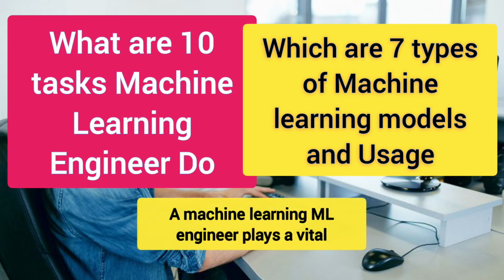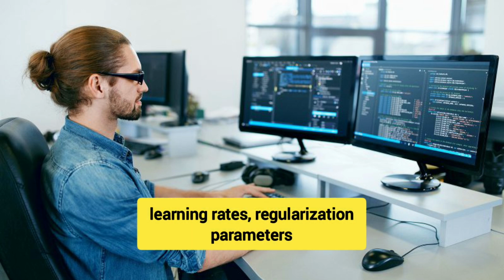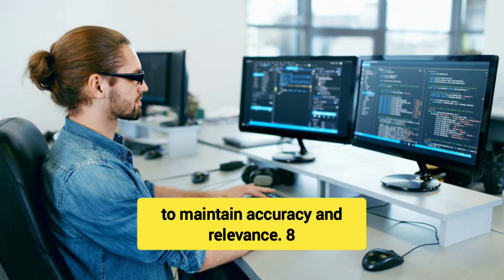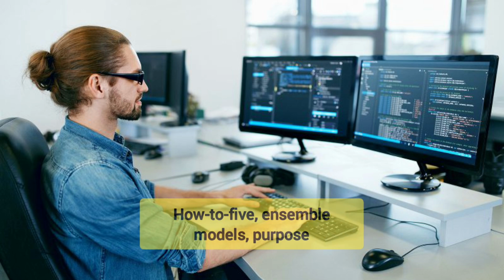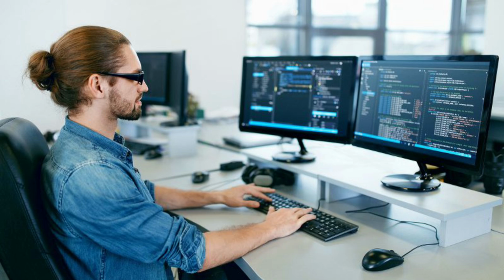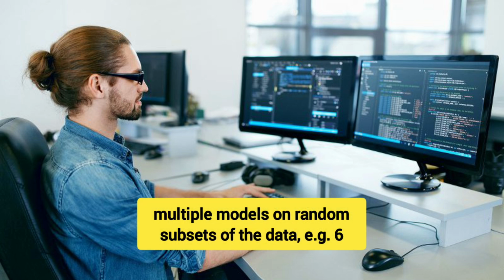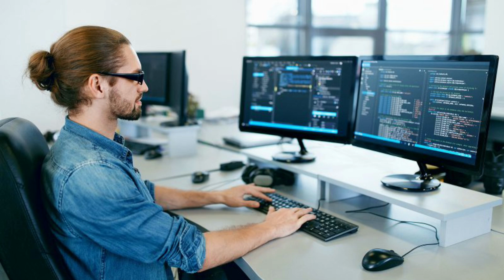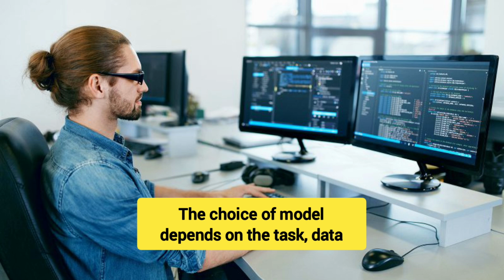Top 10 Task Machine learning engineers Do and 7 Machine Learning Models and Their usage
A Machine Learning (ML) Engineer plays a vital role in designing, implementing, and optimizing machine learning models. Here are the top 10 tasks they typically perform:

1. Data Collection and Preprocessing

Gathering and preparing large datasets for training machine learning models.

Handling missing data, outliers, and performing data normalization and transformation to ensure model accuracy.

2. Model Development

Designing, building, and training machine learning models using algorithms like regression, decision trees, clustering, deep learning, etc.

Selecting the right model architecture based on the problem (e.g., classification, regression, clustering).

3. Feature Engineering

Identifying and selecting the most relevant features from raw data to improve the performance of ML models.

Creating new features from existing data to enhance model predictability.

4. Model Optimization and Tuning

Fine-tuning model hyperparameters (e.g., learning rates, regularization parameters) for better performance.

Applying techniques such as cross-validation and grid search to improve model accuracy and efficiency.

5. Model Evaluation and Validation

Assessing the model’s performance using metrics like accuracy, precision, recall, F1-score, and ROC-AUC.

Performing A/B testing to evaluate models in real-world settings.

6. Deployment of Models

Integrating models into production environments, ensuring they are scalable, efficient, and easy to maintain.

Using tools like TensorFlow Serving, Docker, or cloud services (e.g., AWS, GCP, Azure) to deploy models.

7. Monitoring and Maintenance

Continuously monitoring the model’s performance after deployment to detect issues like drift or changes in data patterns.

Updating models as new data becomes available to maintain accuracy and relevance.

8. Collaboration with Data Scientists and Engineers

Working with data scientists to understand the problem, choose algorithms, and prepare the data pipeline.

Collaborating with software engineers to deploy models and ensure seamless integration with applications.

9. Algorithm Selection and Implementation

Choosing the right algorithm or designing custom solutions based on the problem's complexity and data structure.

Implementing both classical algorithms (like Random Forest, SVM) and advanced techniques (like neural networks, reinforcement learning).

10. Research and Staying Updated

Keeping up with the latest developments in machine learning, deep learning, and AI by reading research papers, attending conferences, or taking courses.

Experimenting with cutting-edge techniques (e.g., transformers, GPT models, GANs) to enhance ML applications.